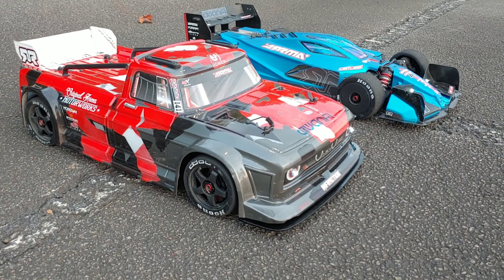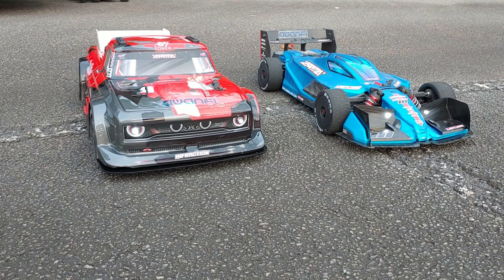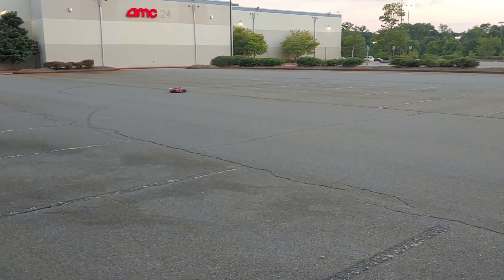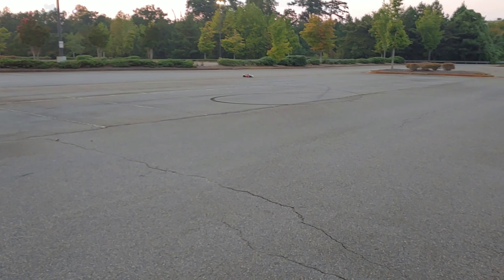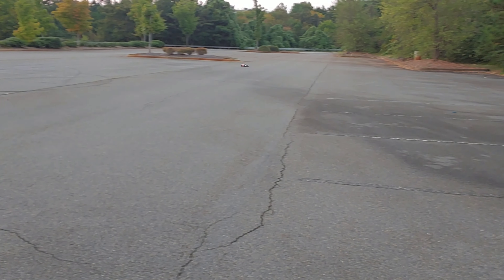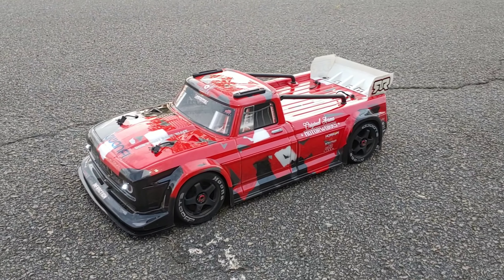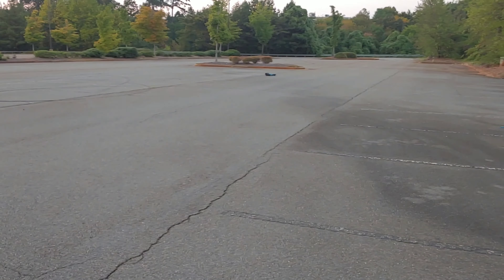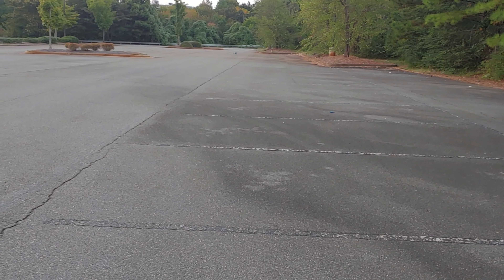Arrma Limitless and Infraction 6s Runs